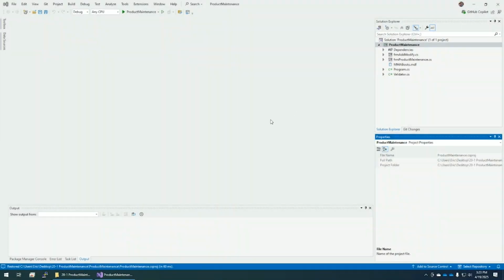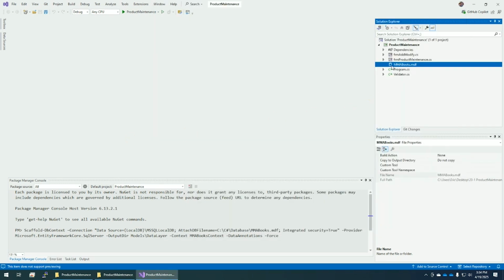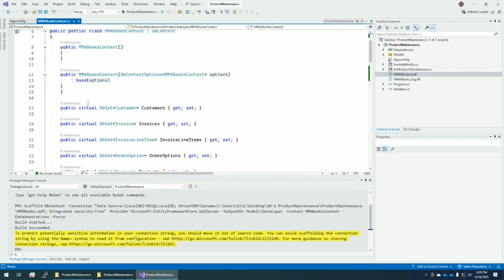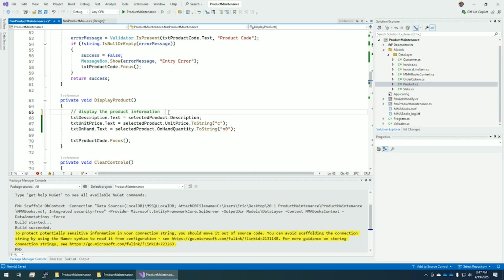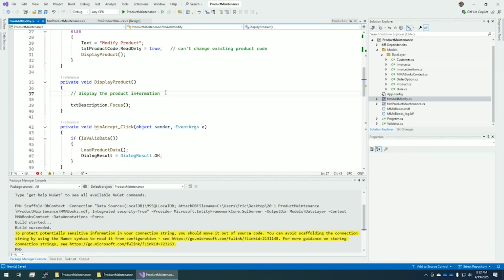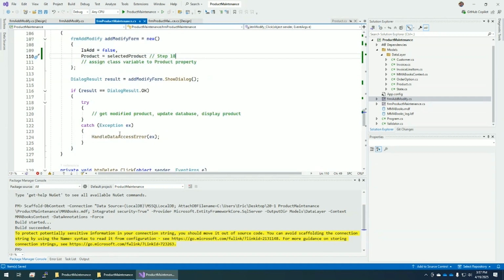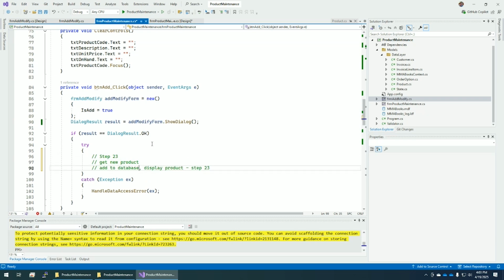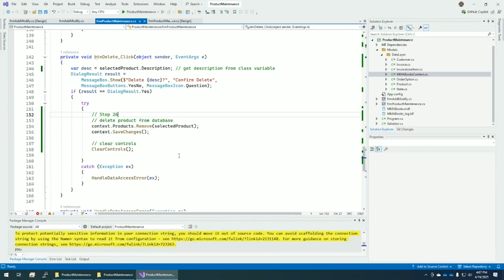Murach C# Exercise 20-1 Build a Product Maintenance app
Video solution for Exercise 20-1, Build a Product Maintenance app, from Murach's C#

For this exercise, you’ll develop an app to display, modify, insert, and delete products.